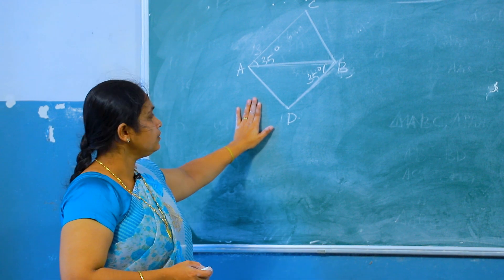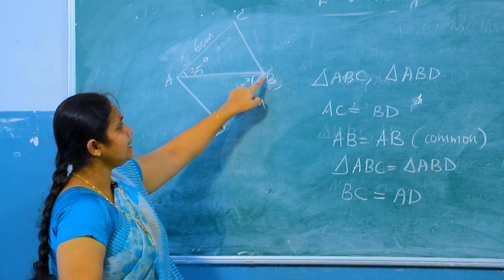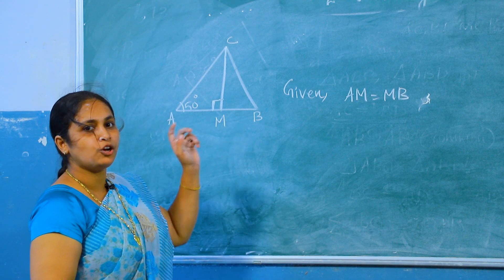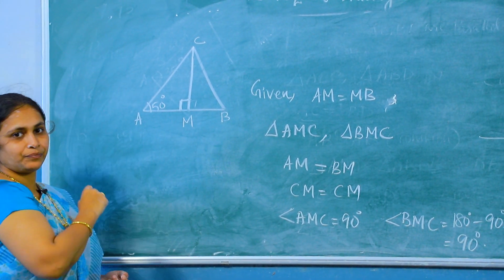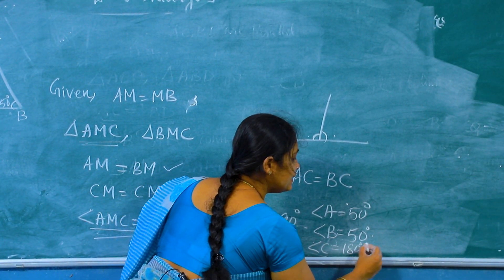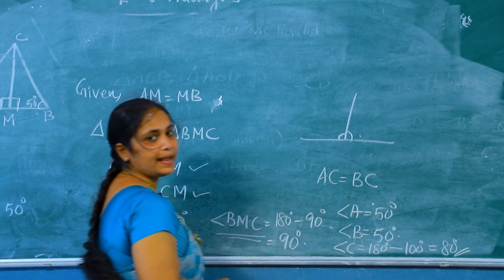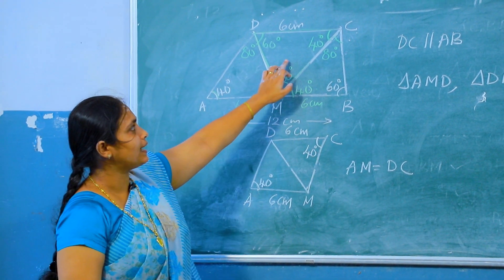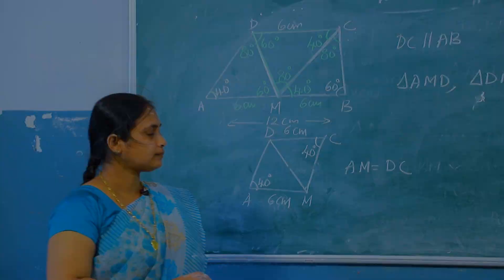8 STD - Mathematics - Equal Triangles - Part 4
Portion Covered - 1/4 of the Chapter.